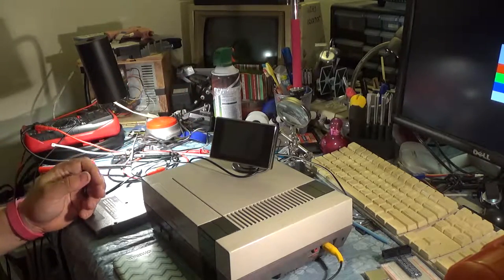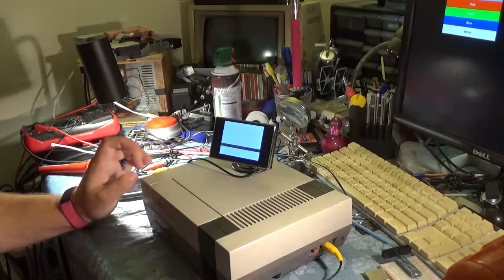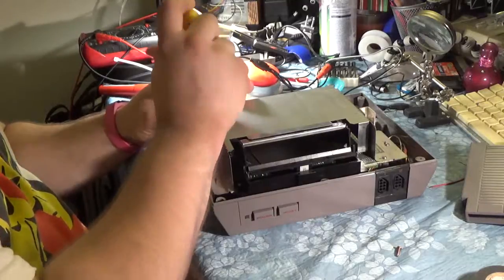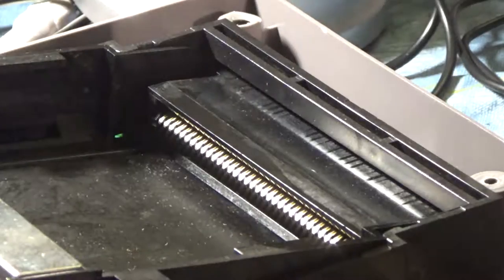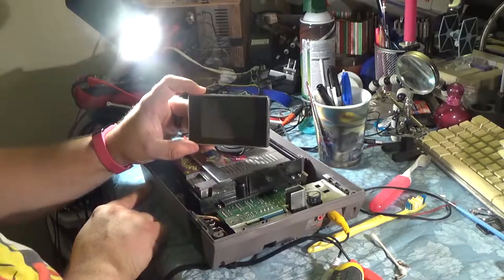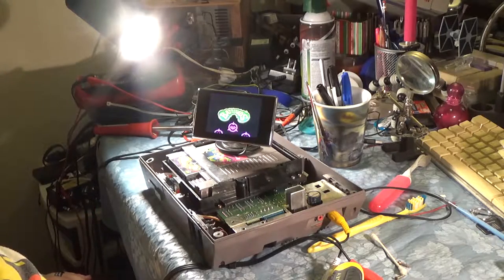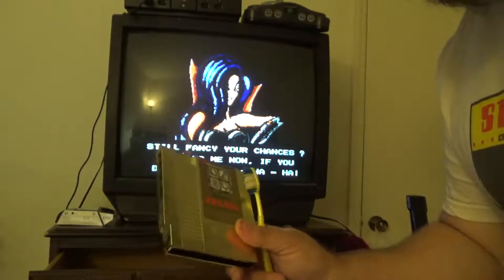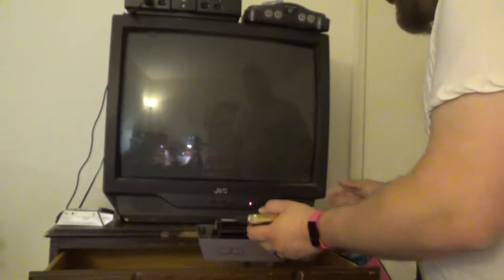How to Repair an Untested NES - Fix it Friday Episode 7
On this week's Fix it Friday, we test out and repair an untested Nintendo system I picked up with no idea what may be wrong with it. Come along for the ride, it's a pretty fun one.